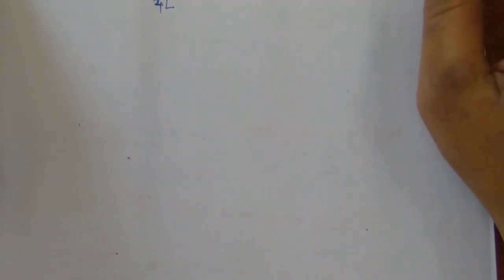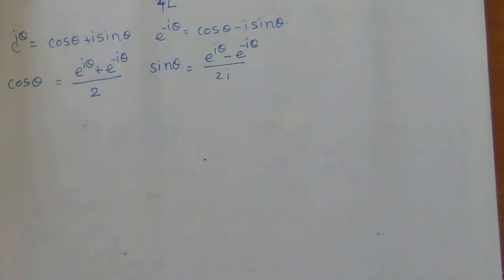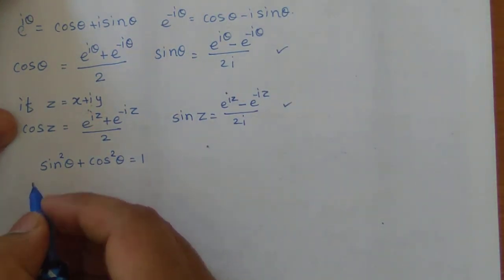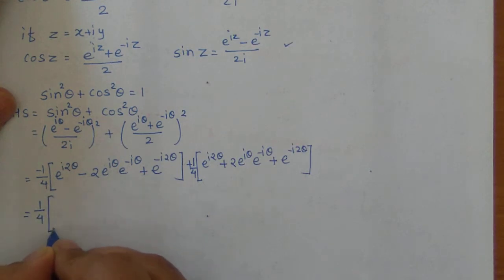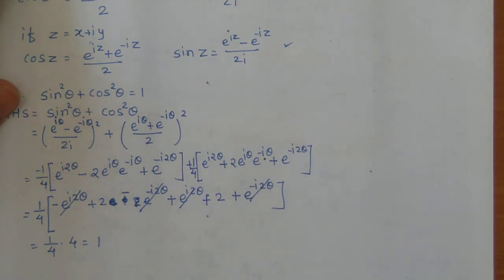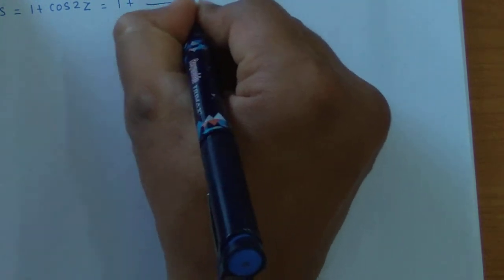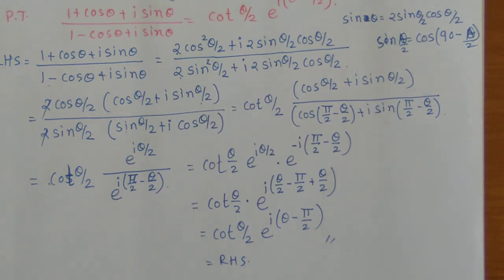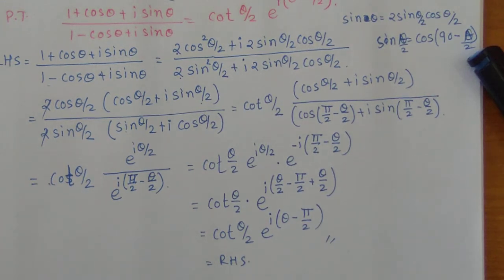Hyperbolic Functions Lecture 1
In this video, we are going to learn the Circular Function of complex Number